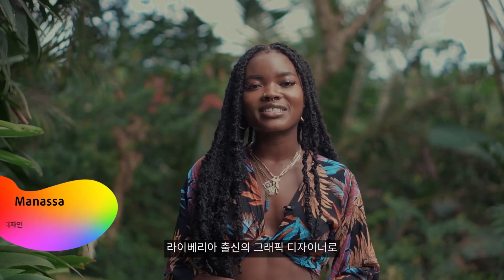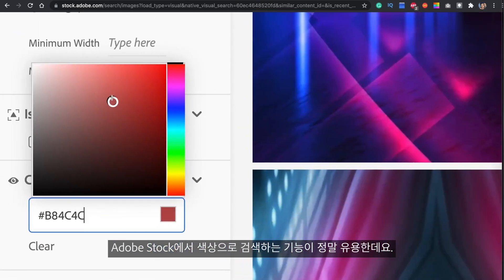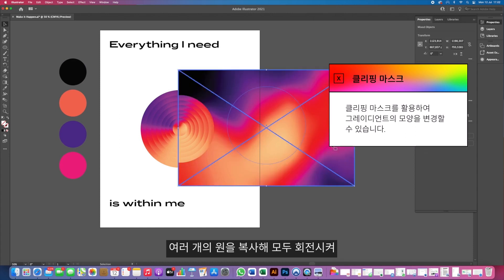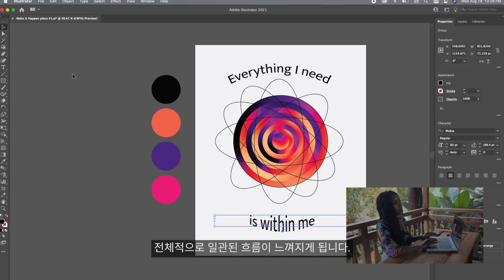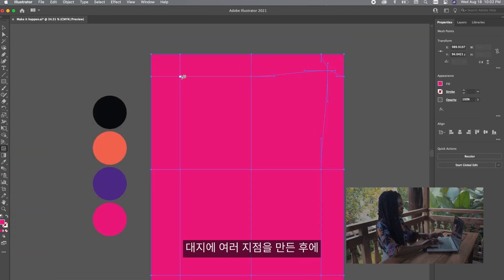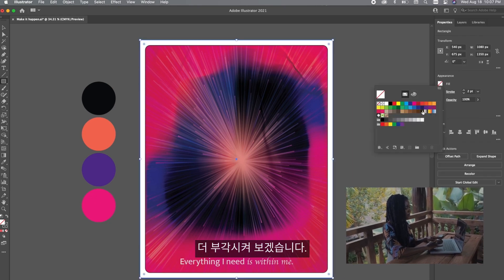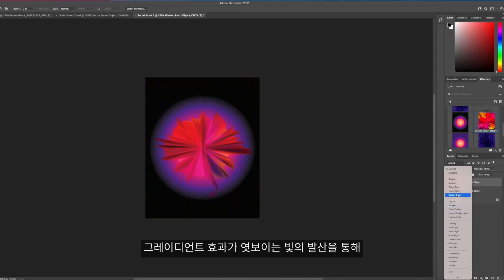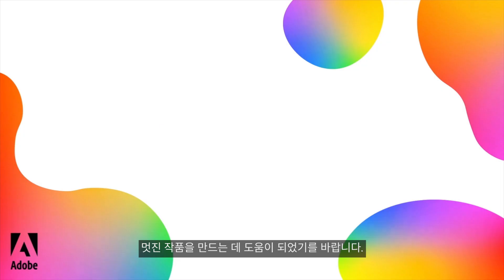Make It Happen With Adobe Stock l 색상 이론(Color Theory) - Manassaline Coleman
그래픽 디자이너 Manassaline Coleman이 Adobe Stock 에셋을 사용하여 브랜드의 색상 테마를 HEX 코드와 일치시키는 소셜 게시물을 만드는 방법을 확인해 보세요.